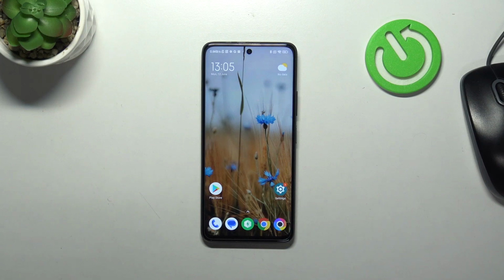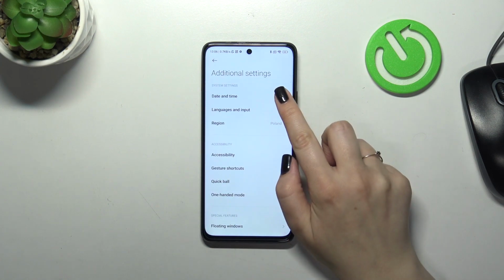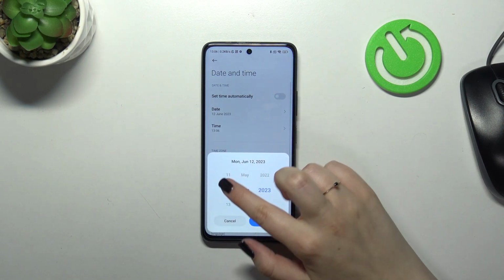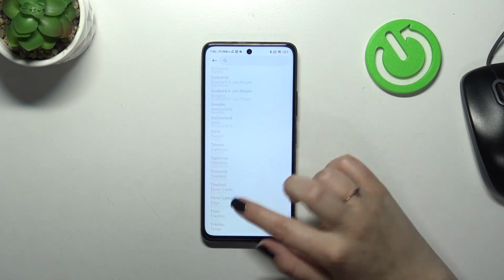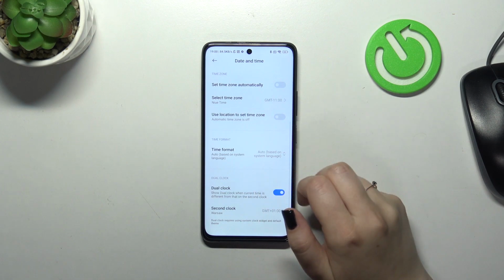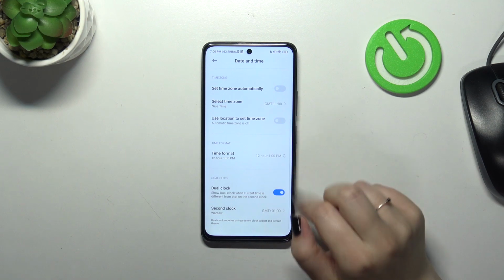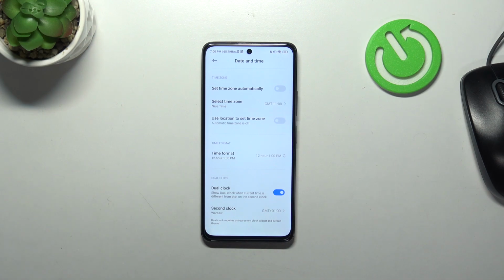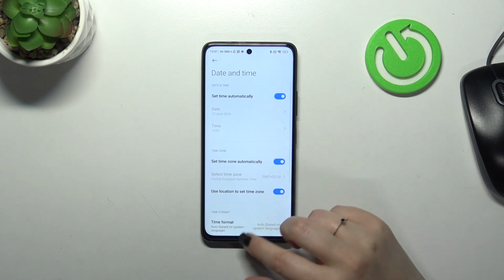How to Change Date and Time on POCO X3 GT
Hi! Today we are going to show you how to change date and time on your POCO X3 GT. Follow our steps, open the Date and Time settings and make changes. To set the date and time manually, disable the Automatic Date & Time option if it is enabled.

How to change date on POCO X3 GT? How to change time on POCO X3 GT? How to manage date and time on POCO X3 GT?